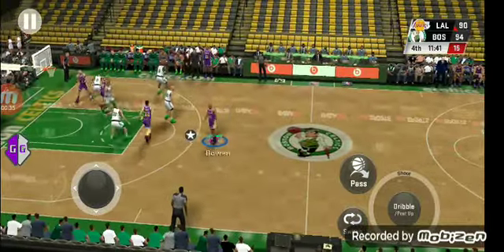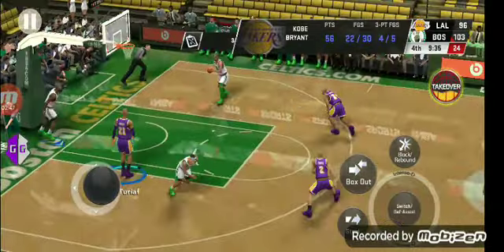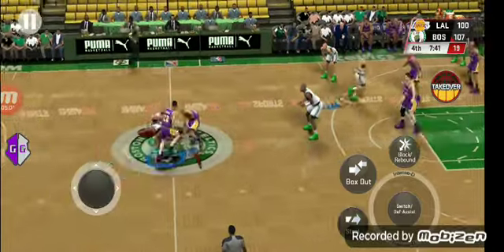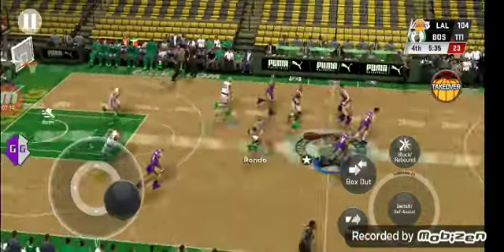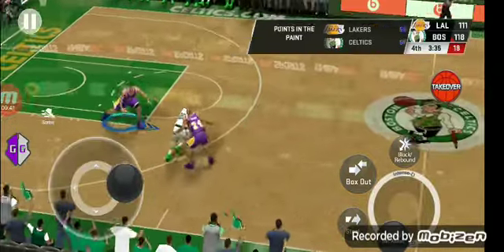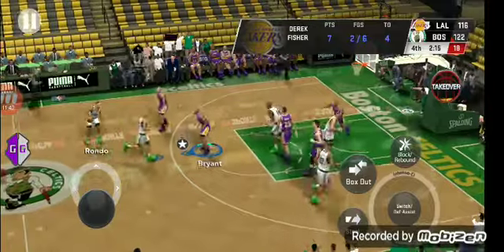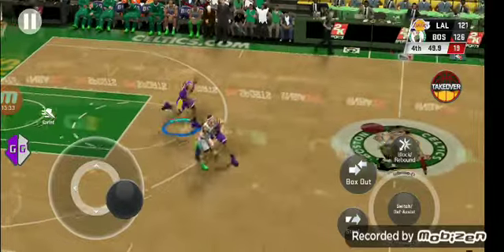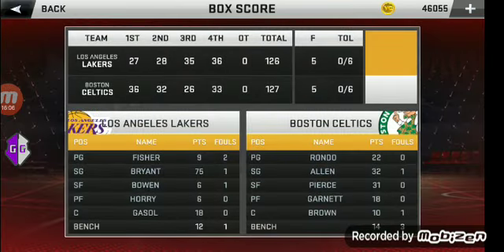Classic Games Clutch 4th QTR. Lakers vs. Celtics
Devin Booker looked like Kobe with that fadeaway shot and then exchanges words with ref 👀
4,030 views

p.s.
I need to upgrade my PC so I can continue making highlights in the new season.

Suns vs Bucks Game 4